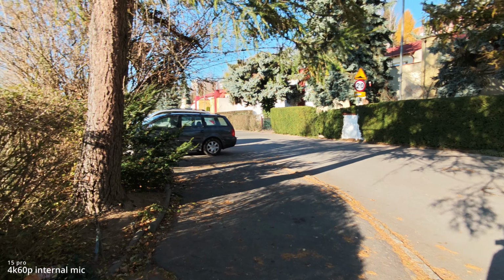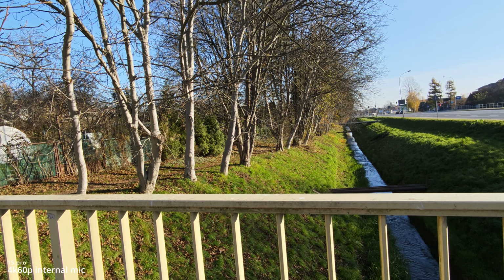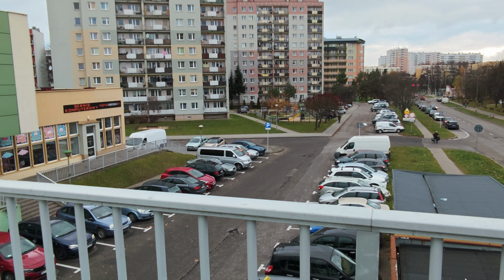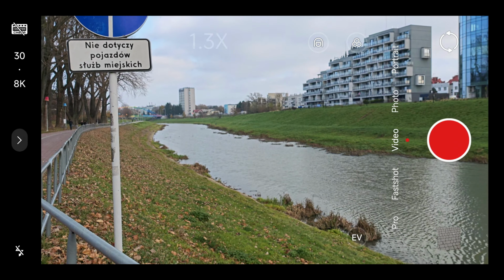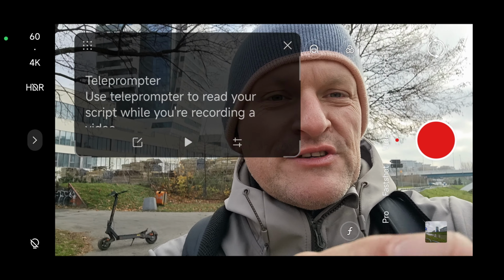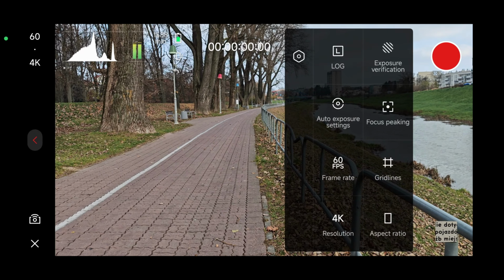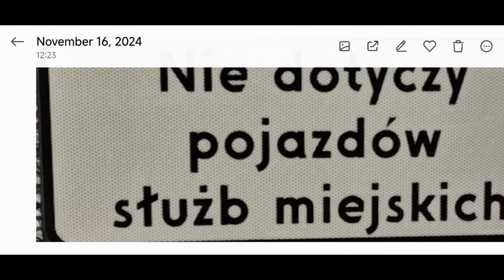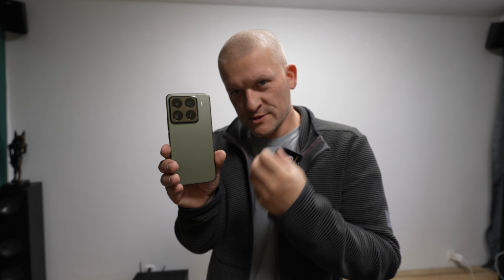Xiaomi 15 Pro camera test Photo sample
xiaomi 15 unboxing
Track: "Mangoo, B3nte - Perfection (Feat. Derek Cate)"

amazon us